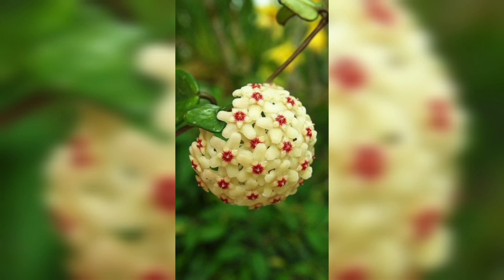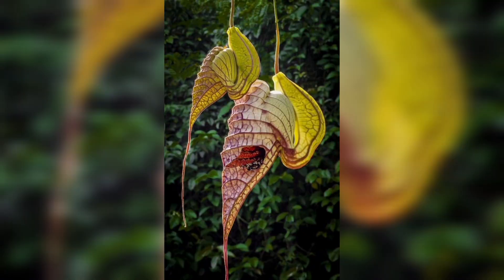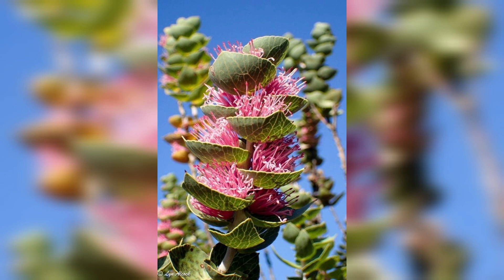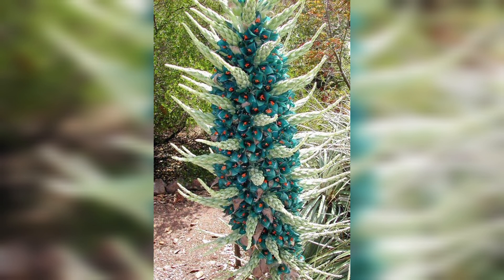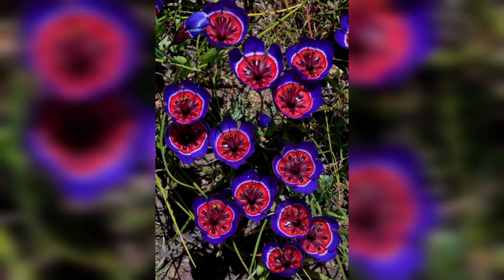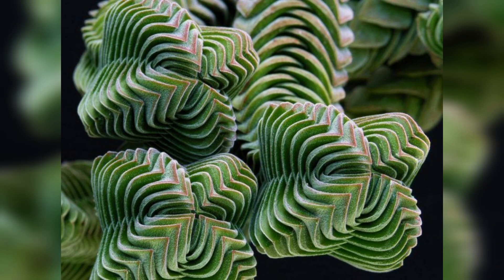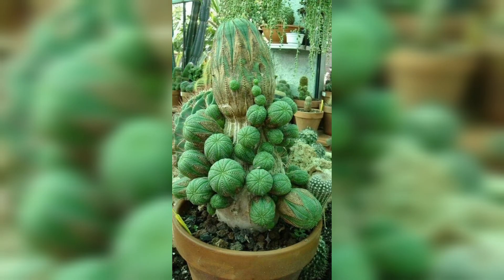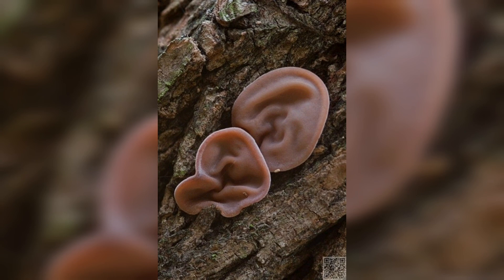"Discovering Nature's Oddities: Unveiling the World of Unusual Plants"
Welcome to a fascinating journey into the realm of peculiar and extraordinary flora! Join us in this captivating exploration as we delve into the intriguing world of unusual plants that defy conventional norms and captivate our imagination.

In this video, we'll unveil a diverse array of botanical wonders, from the bizarre shapes and sizes to the extraordinary colors and unique adaptations. Prepare to be amazed by nature's creativity as we showcase a variety of plants that push the boundaries of what we typically expect to see in the plant kingdom.

From the otherworldly appearance of the Corpse Flower (Amorphophallus titanum) that emits a putrid odor to the intricate Venus Flytrap (Dionaea muscipula) capable of trapping insects with lightning speed, we'll explore the remarkable mechanisms and behaviors that make these plants stand out.

Let's not forget the surreal landscapes formed by the Socotra Dragon Tree (Dracaena cinnabari) and the extraordinary resilience of the Resurrection Plant (Selaginella lepidophylla), capable of reviving itself after complete dehydration.

Moreover, we'll uncover the stories behind these exceptional plants, their cultural significance, medicinal uses, and the crucial roles they play in their ecosystems.

Join us on this visually stunning and educational expedition as we celebrate the diversity and ingenuity of nature's botanical oddities. Whether you're a seasoned botanist, a nature enthusiast, or simply curious about the extraordinary wonders that our planet harbors, this video promises to be an eye-opening and awe-inspiring experience.

Don't miss out on this captivating journey into the realm of unusual plants. Let's embark on this adventure together and unlock the secrets of these extraordinary botanical wonders!

plant based recipes
plants
plant tattoo
plant decor
plant
plante tattoo
plant tattoos
plants tattoo
planting
plant based
plant decoration
plante
plants decor
plant based recipe
plant bedroom
plant based meals
plantes
plantings
plante decoration
plant decorations
plant room
plant based breakfast
plant aesthetic
plant base recipes
plants bedroom
planting flowers
plant stand
plants interior
plants and flowers
plant wallpaper
plant pot
plant based soup
planting tips
planting garden
plant room aesthetic
plants room aesthetic
plants flowers
plant stands
plants wallpaper
plants bedroom aesthetic
plant bedroom aesthetic
plant based dinner
planting ideas
plant ideas
plants garden
planting gardening
plant garden
plants gardening
plant design
plant flowers